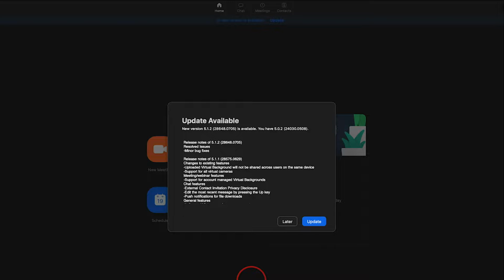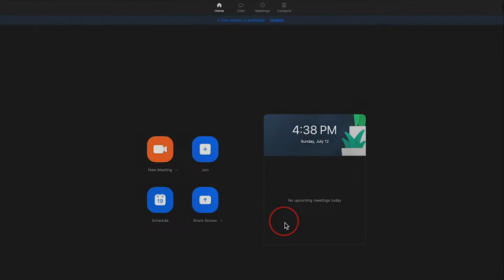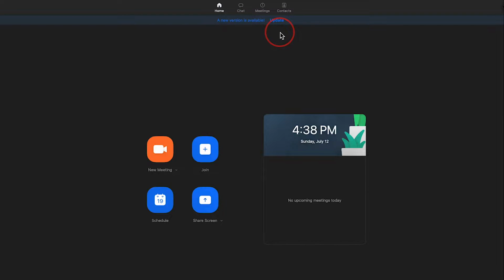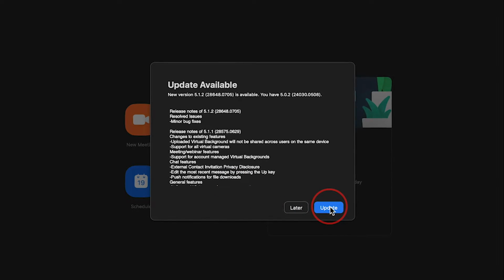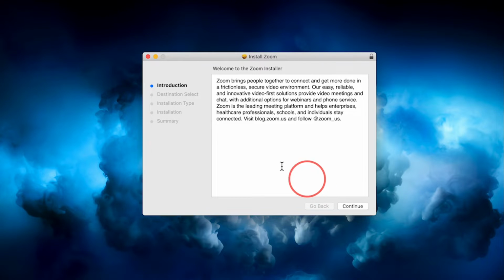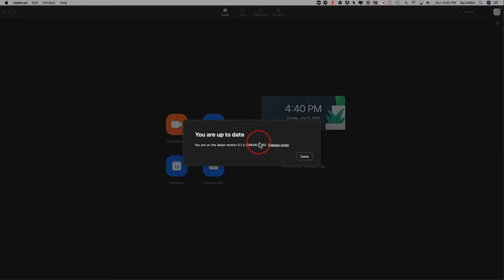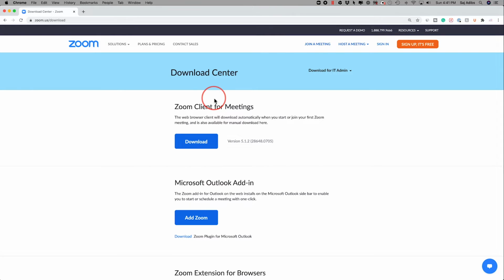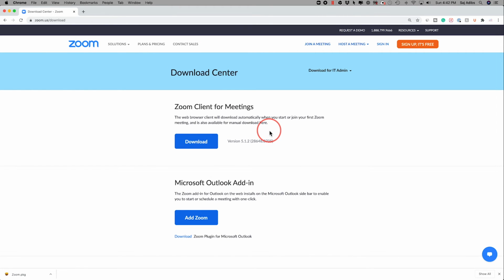How to Update Zoom on a Computer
Are you using the latest version of Zoom? Zoom is constantly updating its app with security and functionality improvements, so it is highly recommended to always use the latest version of the Zoom application.

In this video, I'll show you how to manually update your Zoom application on Mac or PC.